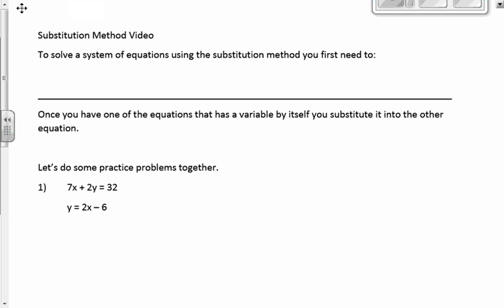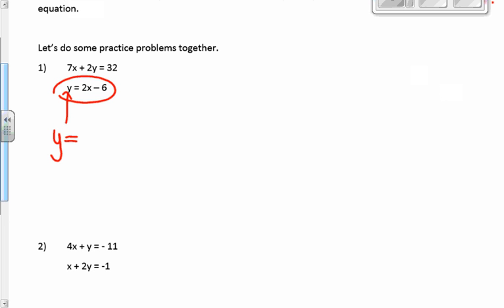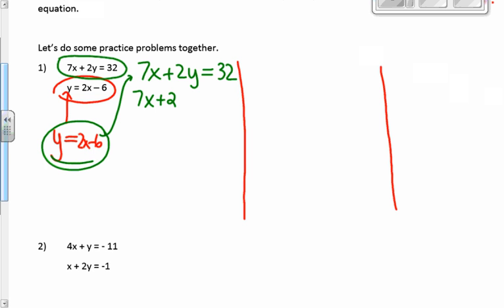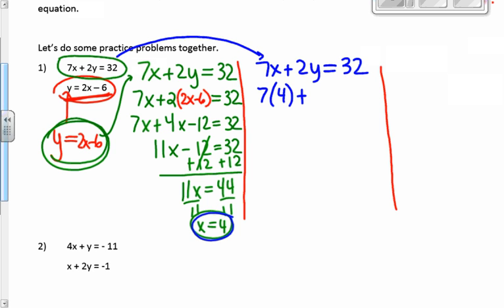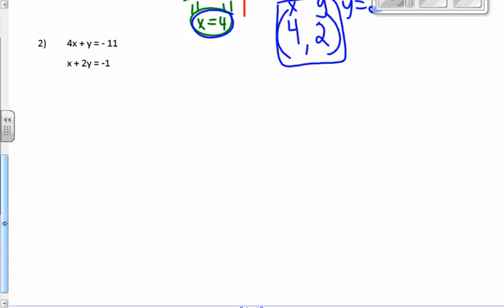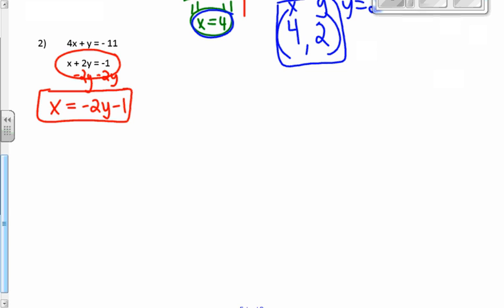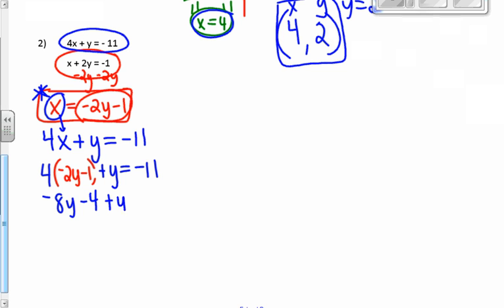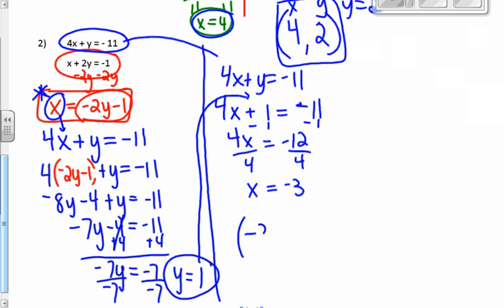5A Video for Substitution Method